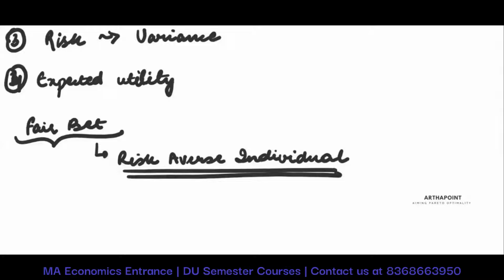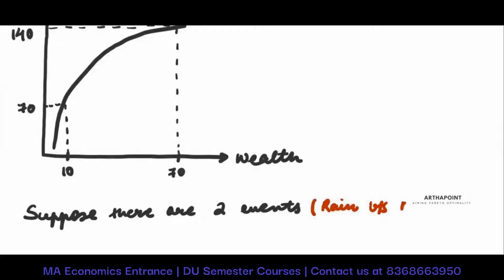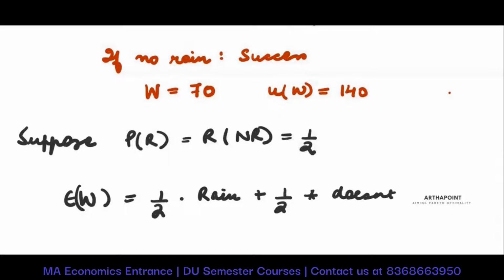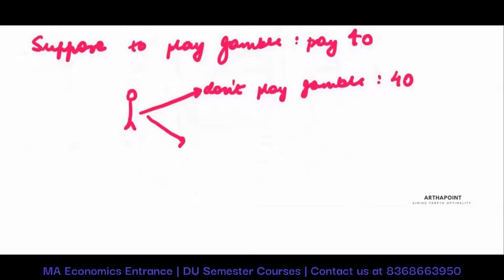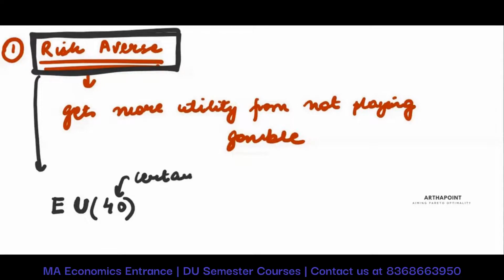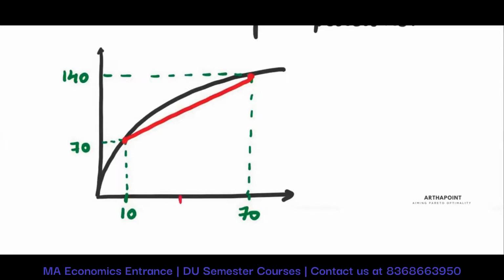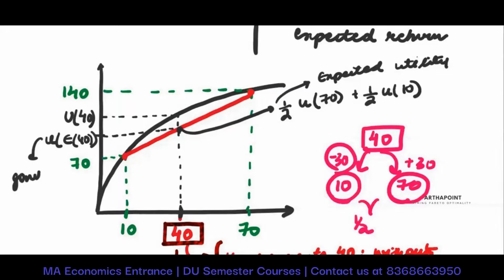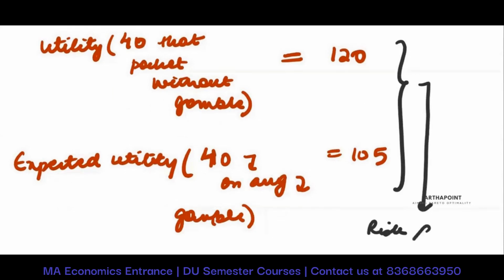Uncertainty | Risk Averse | Risk Premium | Microeconomics | MA Economics Entrance 2023 | DSE | ISI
Risk & Uncertainty is very important from different entrance point of view especially IIT JAM Economics 2023. So, in this video we will discuss about some questions from one of our live lectures on Risk & Uncertainty. This topic was asked in both IIT JAM 2021 and IIT JAM Economics 2022 paper

International Economics
JNU SIS
Economic Honors